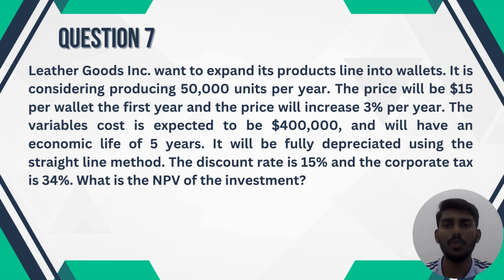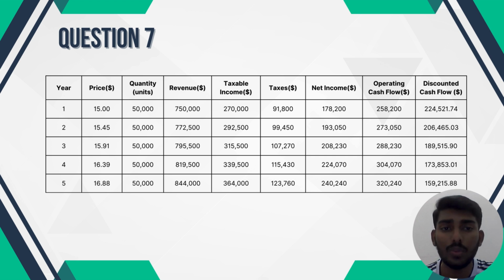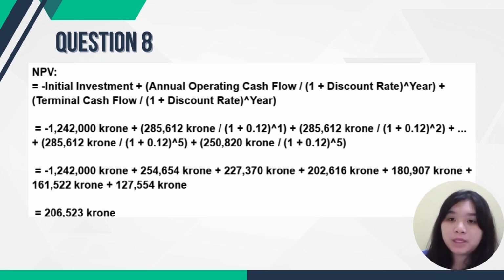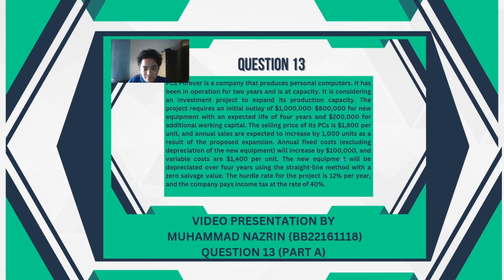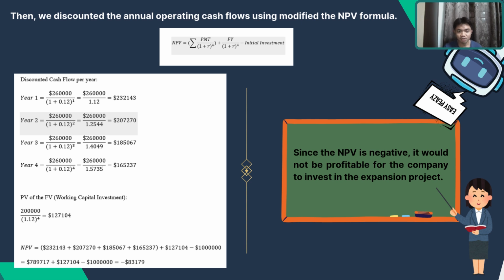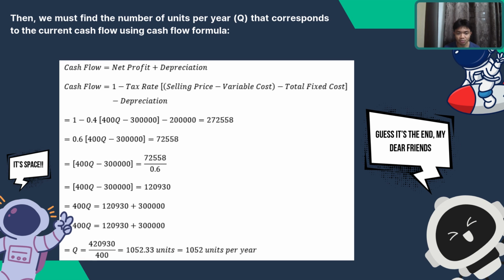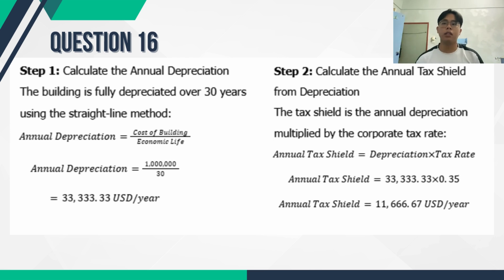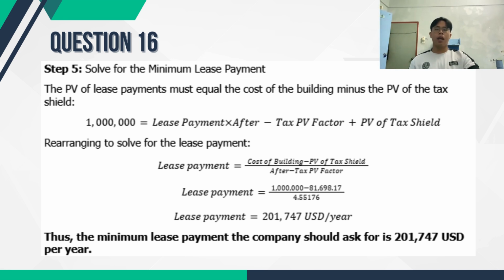BF30603 Video Presentation Group 6, Semester 1 Sesi 2024/2025, UMS